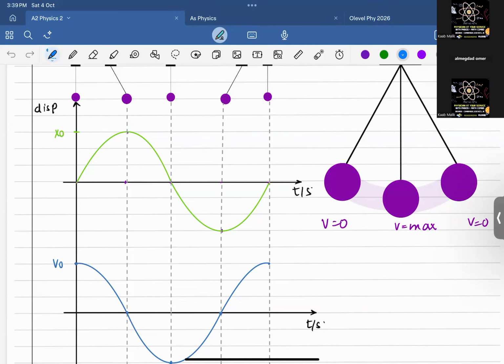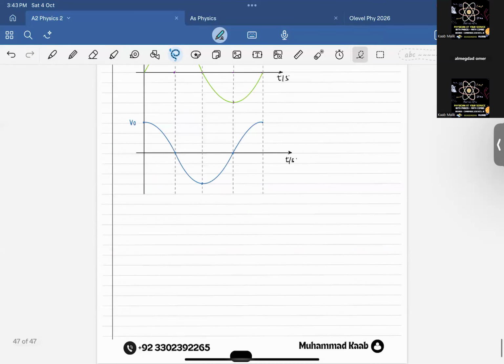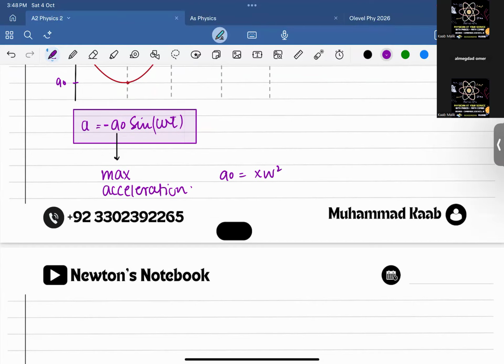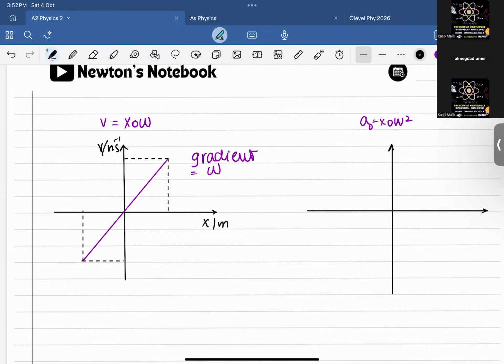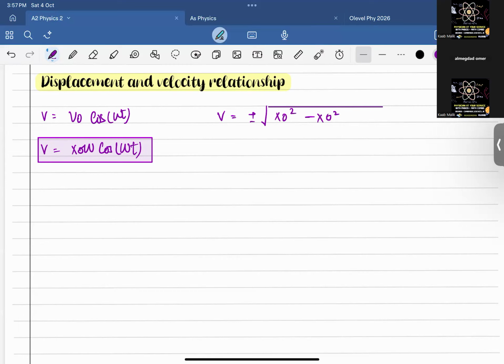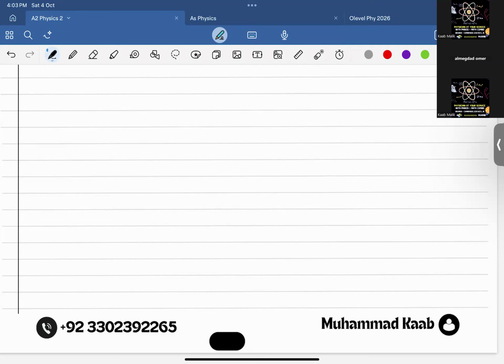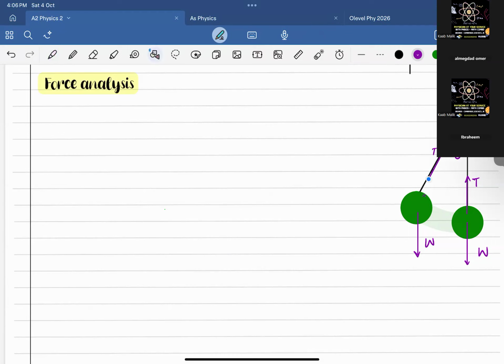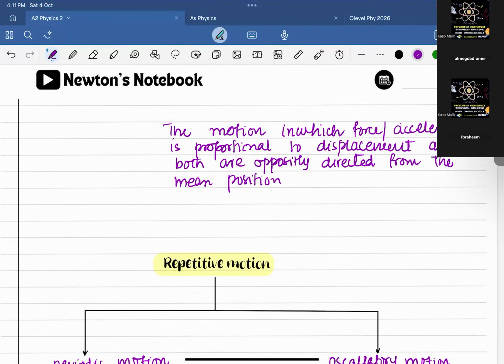A2 PHYSICS | Lecture-14 SHM EP-2